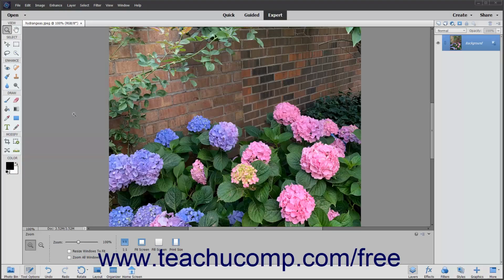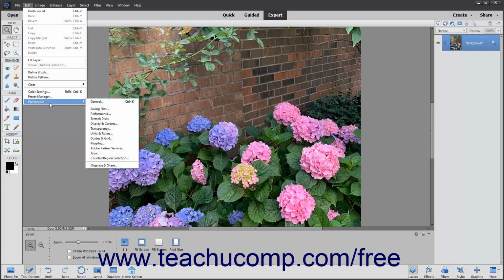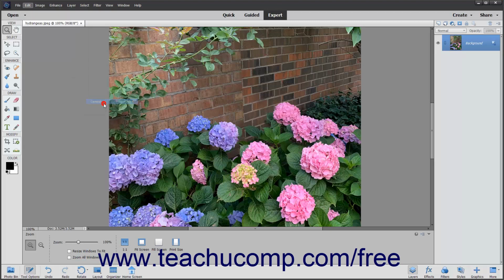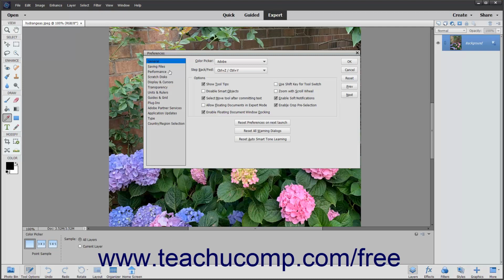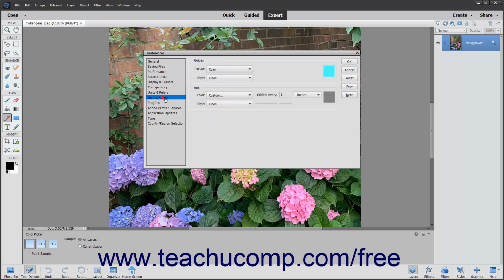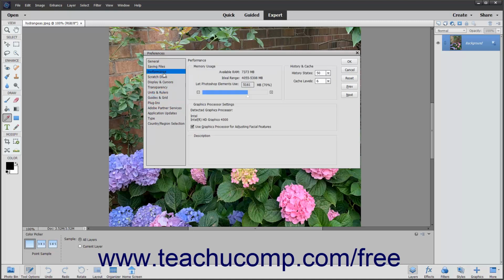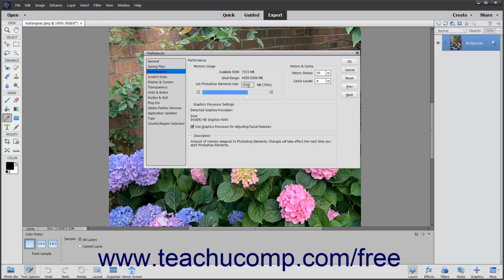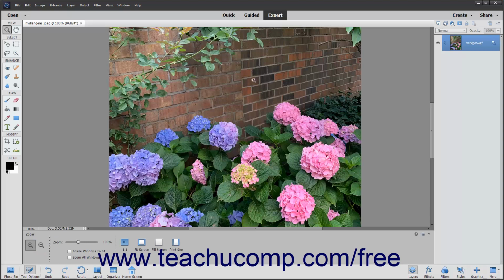Learn How to Set Preferences in Adobe Photoshop Elements 2023: A Training Tutorial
FREE Course! Learn how to set preferences in Photoshop Elements 2023 A clip from Mastering Photoshop Elements Made Easy. - the most comprehensive Photoshop Elements tutorial available. Visit us today!